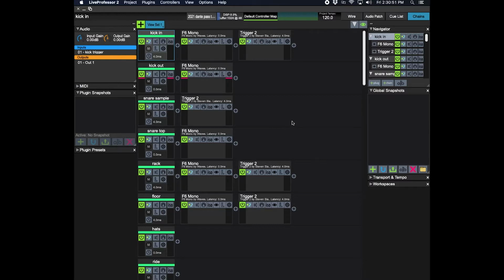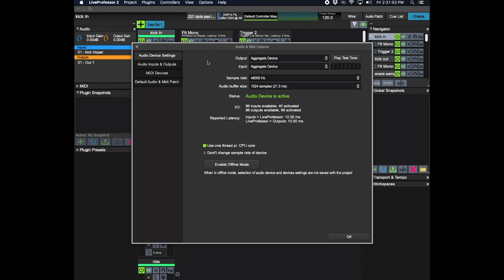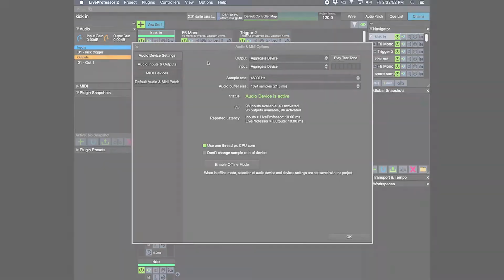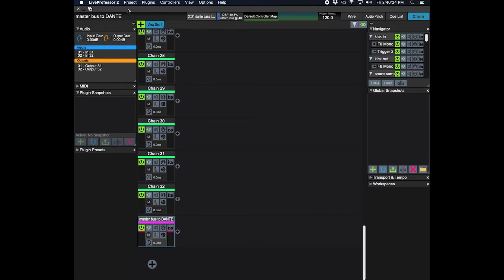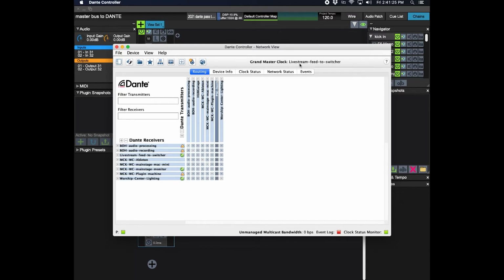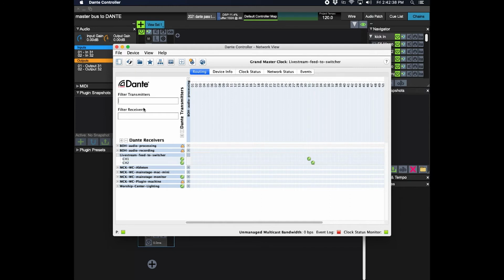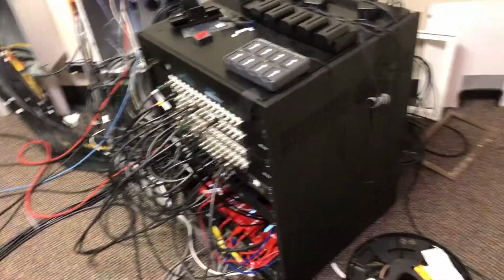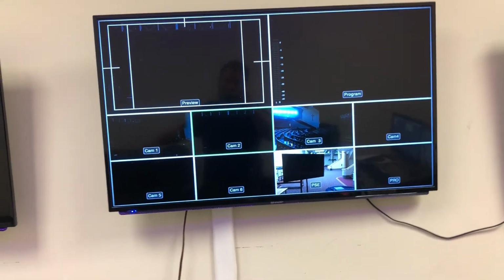LIVE PROFESSOR:PATCHING AND SETUP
How our broadcast audio is patched and setup.